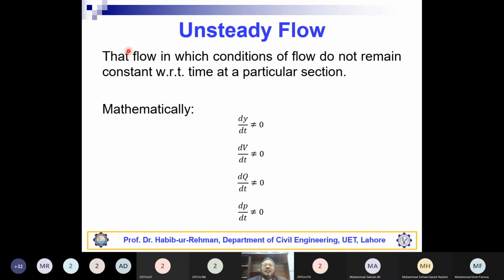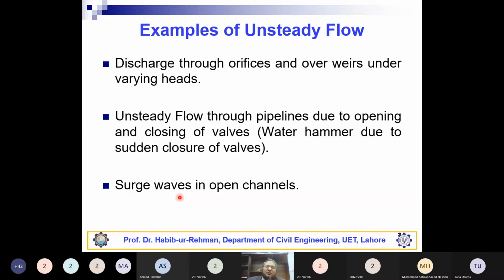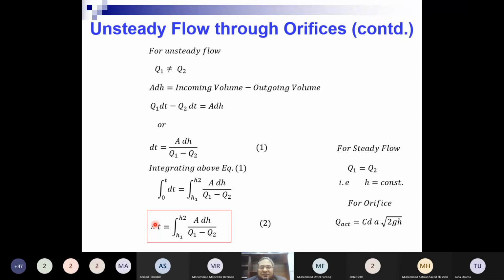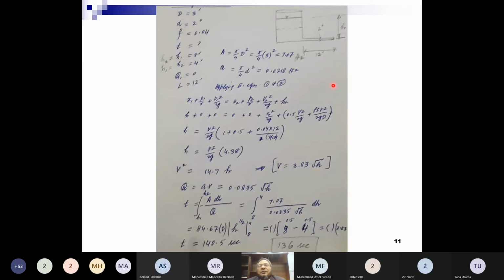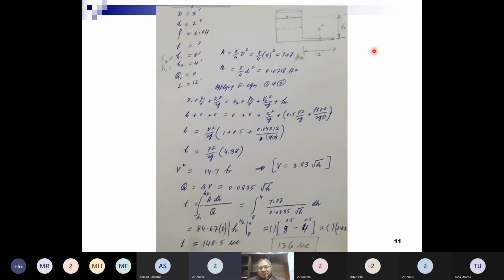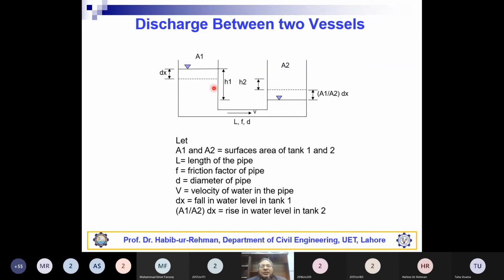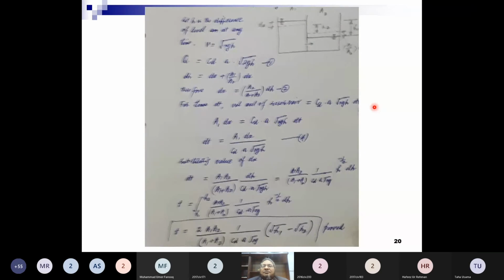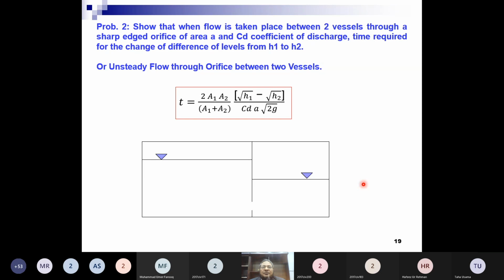03-Unsteady Flow | Chapter 3 by R.L Daugherty | Hydraulics Engineering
03-Unsteady Flow | Chapter 3 by R.L Daugherty | Hydraulics Engineering